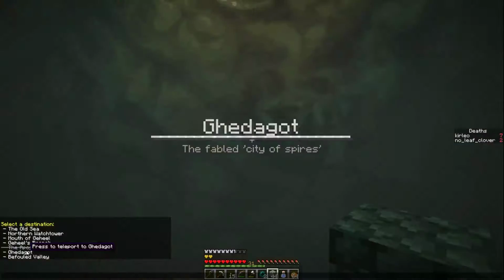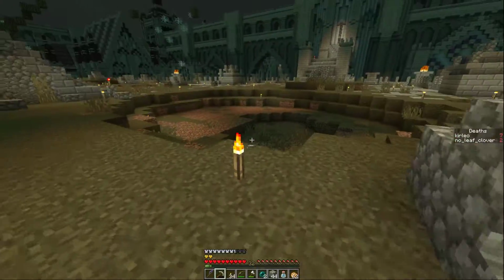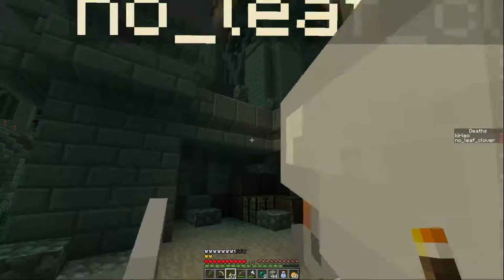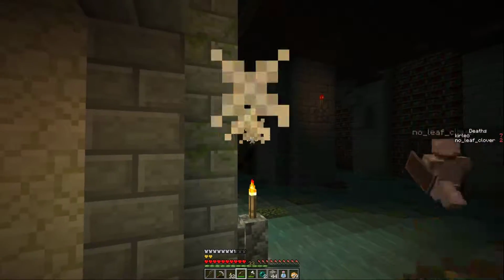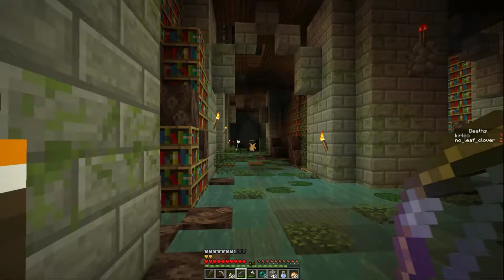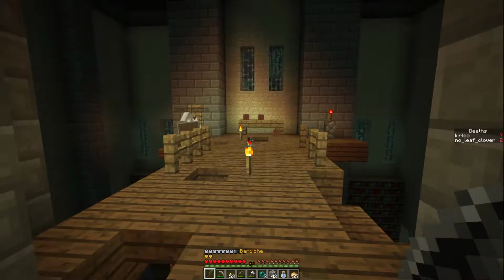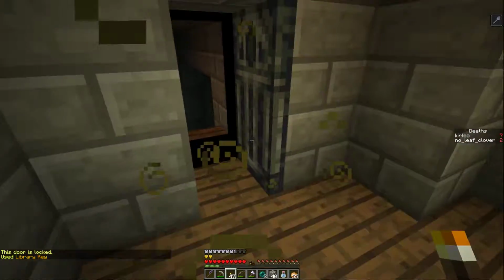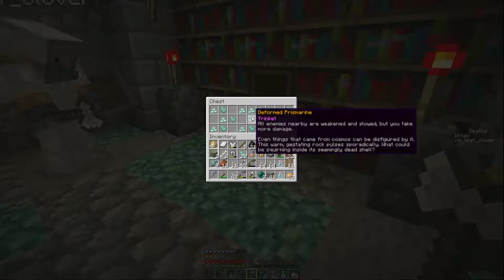Minecraft - SP03 Entropy - EP30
Made by:
TikaroHD
Minecraft 1.12.2